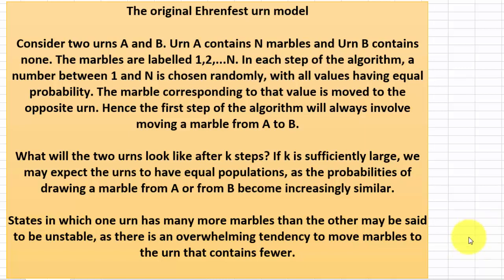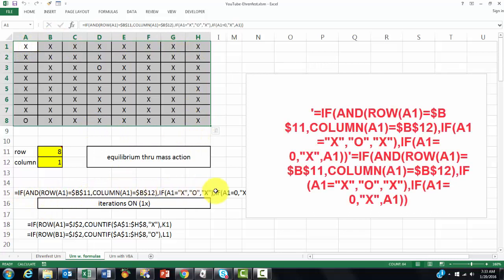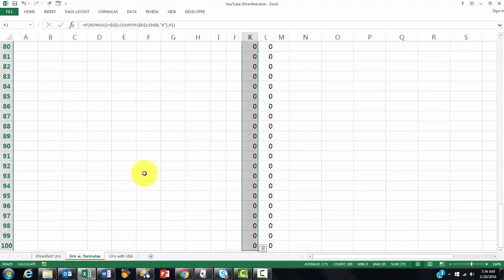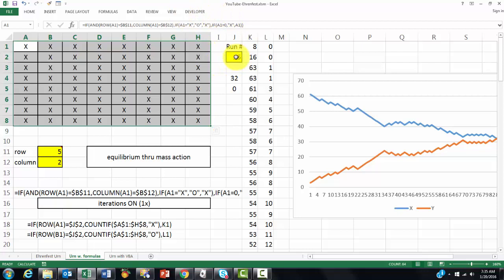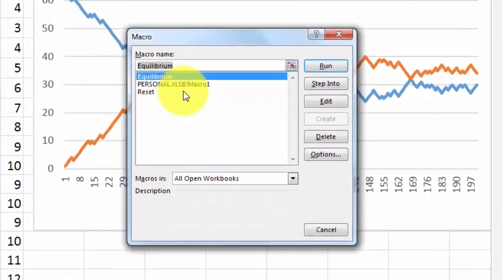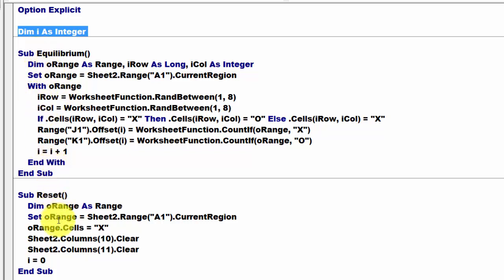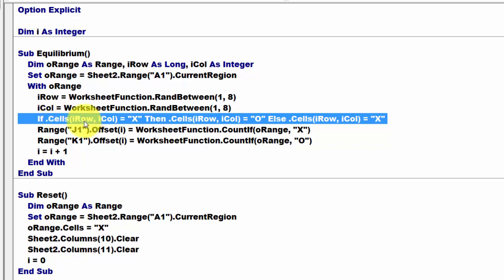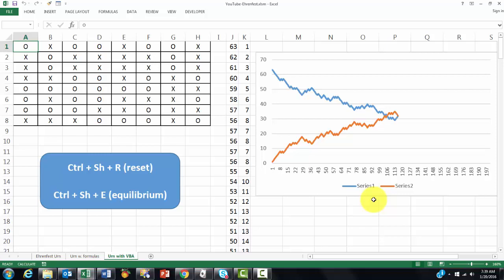VBA Simulation of Ehrenfest's Urn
Ehrenfest's urn can best and easiest be simulated by using Visual Basic. But it is also possible to use regular formulas and functions in Excel. We will explore both options in this video.